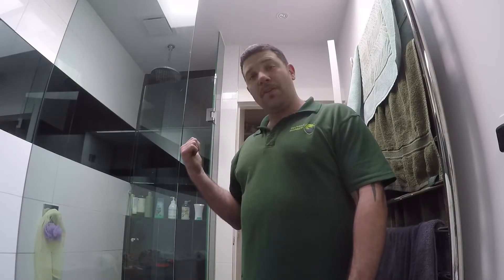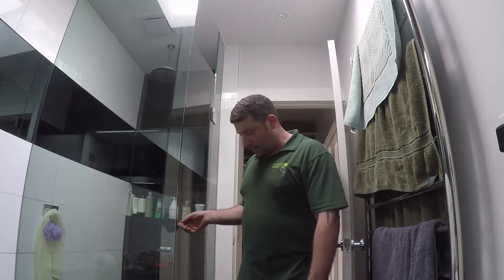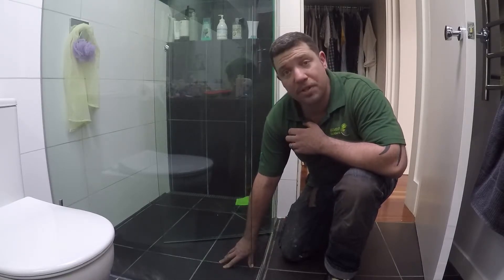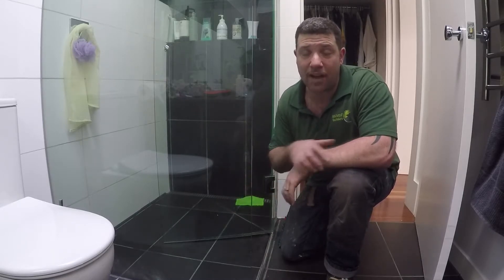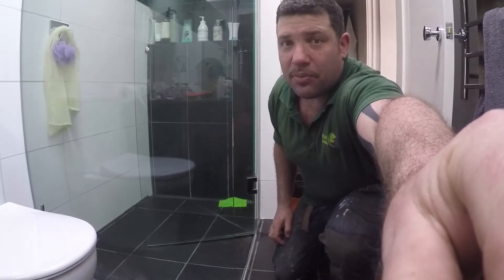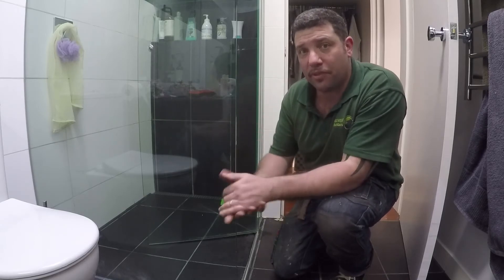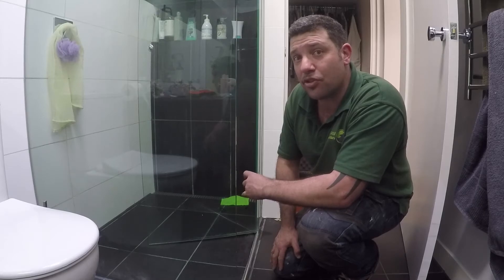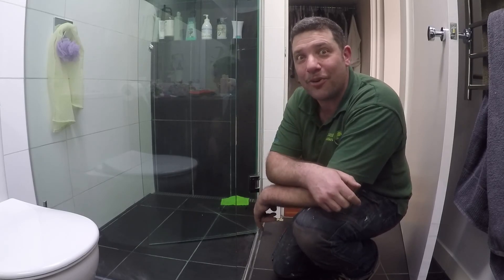What is a walk in shower and how can you make them last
Many homes and apartments are being built with walk in showers and many more have these type of showers already built in as a feature.  Lets look at a few ways to ensure this feature lasts in the home and doesn't hinder the longevity and structure of the home